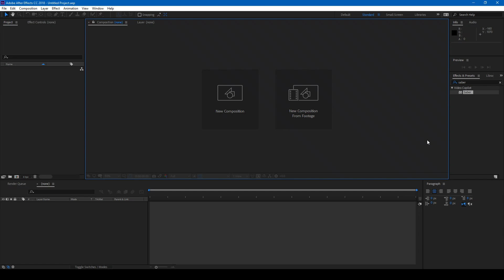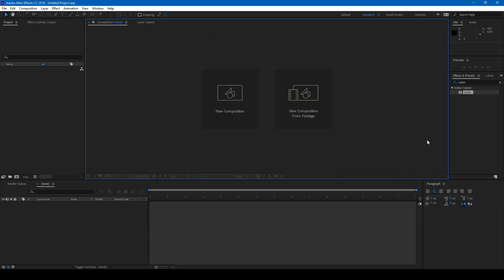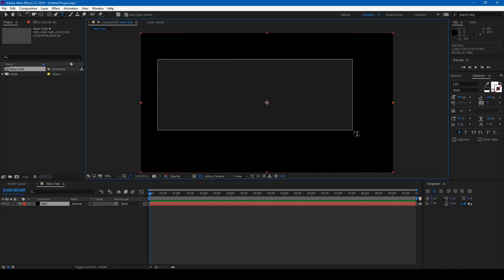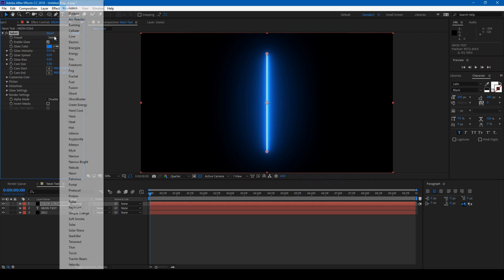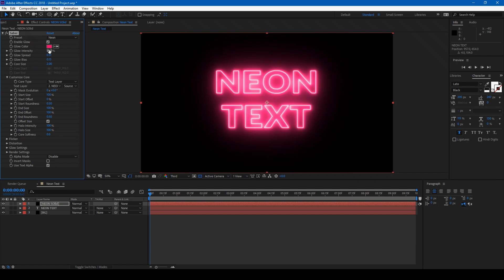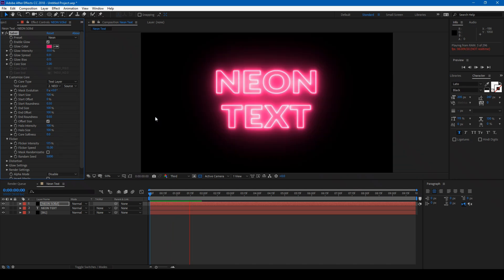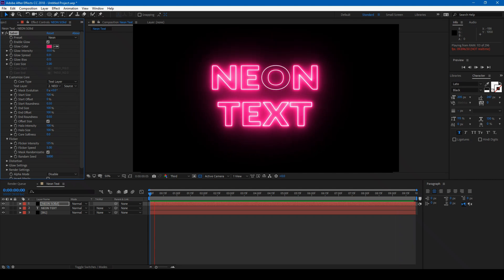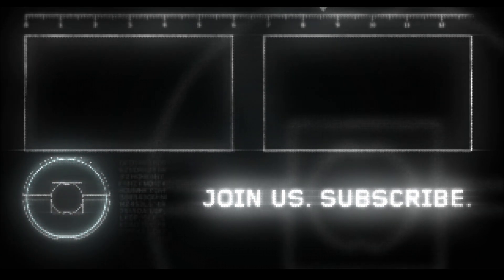After Effects Tutorial : Neon Text Animation | 100% Free Plugin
In this video, we will be learning to make Neon text animation using Adobe After Effects. We will be using Saber plugin which is absolutley free. All thanks to Andrew Kramer from video Copilot.